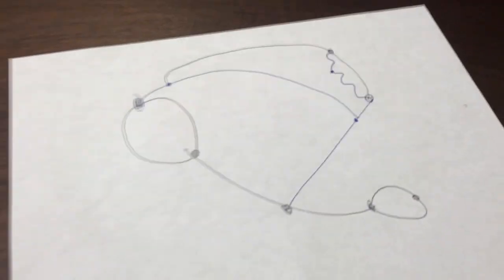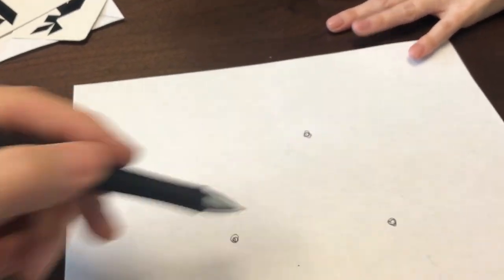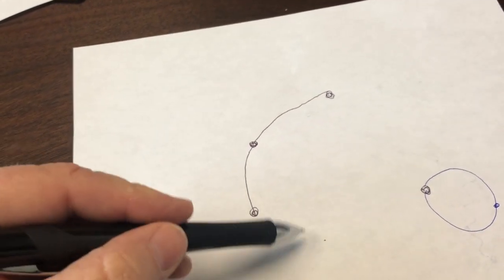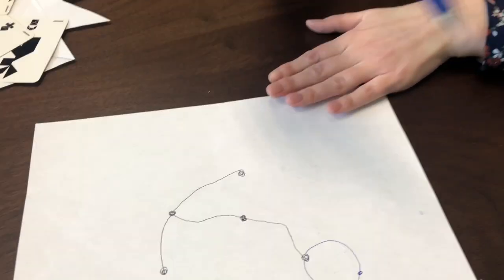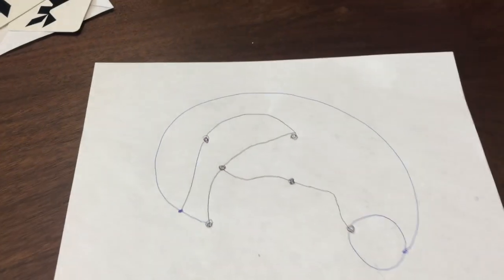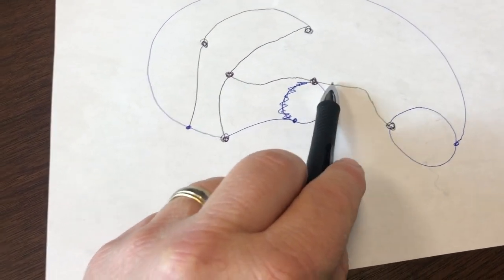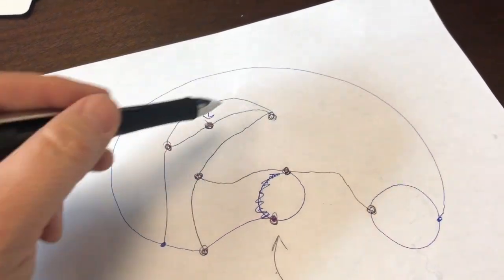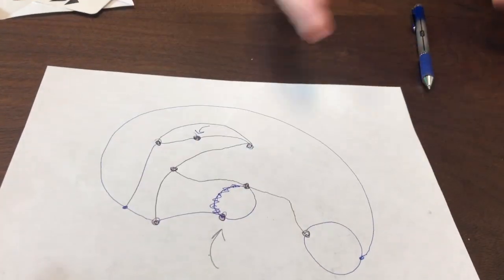Sprouts: An awesome 2-person game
Sprouts is a paper-and-pencil game that can be enjoyed simply by both adults and children. Yet it also can be analyzed for its significant mathematical properties. Just start with three dots!